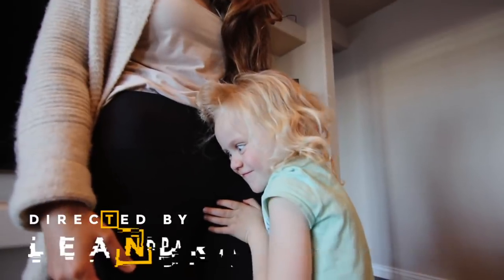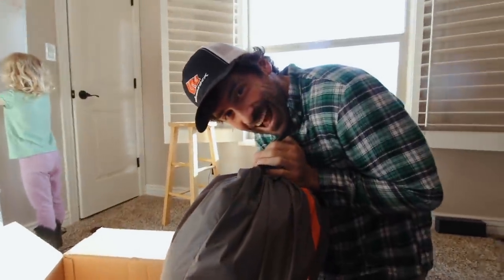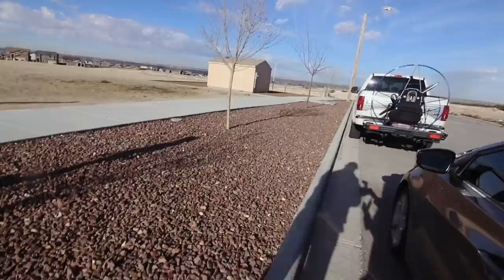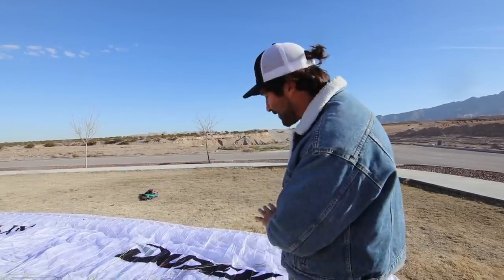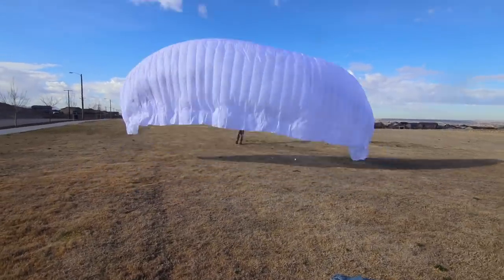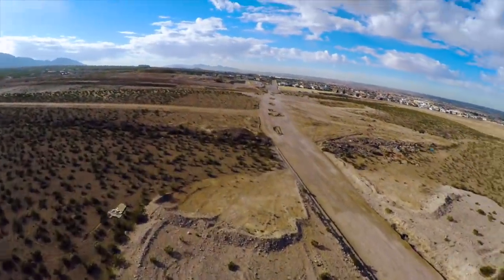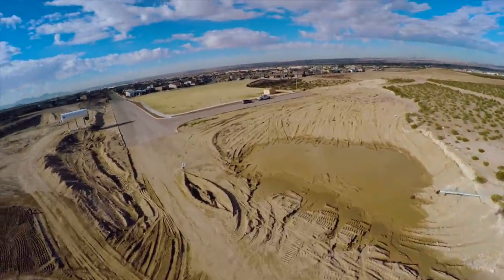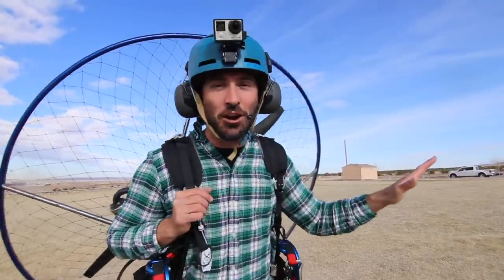My FAVORITE Paramotor Paraglider!!! Dudek Warp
This flying machine was a blast. Reacting to a high performance PARAMOTOR wing!

Pick up chicks with your own "WORLD'S OKAYEST PILOT" shirt!

DUDEK WARP 18M
Pilot Weight: 190 lbs
Launch Altitude: 4000' MSL

FIRST IMPRESSIONS:
This 18M Warp is less intimidating than I had expected. My past experiences with the Warp are limited to the times I had flown Mitch Graham's 16M Warp. The 2M size difference is noticeable. The 18M does not feel threatening to me. The speed of the 18M felt manageable at all trim settings. With the 16M, I was moving faster than I would want to for casual flying. Additionally, the 16M was hyper-responsive; admittedly a "fun" characteristic, but one that is more challenging to manage at higher speeds. At my weight, I felt as though I was Tom Cruise flying an F-14 while dodging migs. The speed of the roll on a 16M could take me from straight and level to +90° in 1 second. The 18M extends the time by approximately 0.5 second.

RISERS:
Coming from the "busy" riser configuration on the Dudek Universal, it was a pleasant surprise to find that the Warp was more minimalist. Everything that you would want to identify was right there in plain sight. Dudek had even put in the effort to label the lines with a letter identifier located at the mallions. The brake handles are slightly smaller than those on the Universal, though they maintains a comfortable feeling for long flights. Two lines connect to each in the 2D steering configuration.

LAUNCH:
Trim Setting: 3
Launching the 18M has been effortless. I've yet to fail any launches with it and have flown in nil wind and higher wind conditions. At a full run with zero added power, the glider comes up overhead evenly. Occasionally, I add slight brake pressure at the top to prevent overshooting (though I question whether or not it's actually necessary). The lift of the glider quickly becomes noticeable as I transitioned to full power. In nil wind, I was running approximately 9mph prior to lifting off with slight brake pressure. With a headwind of 8mph, takeoff was executed in a substantially shorter distance.

IS THE WARP THE WORST LAUNCHING WING?
No. Obviously not. The 16M, having compared 2 sizes, is more challenging than the 18M. I believe that this may be a result of the shorter lines length of the 16M.
ANALOGY:
Swing a weight tied to the end of a string around and around; the shorter the string is, the shorter the time it takes for the weight to go full-circle. This goes to support that the response time for short line lengths require more precision. The 16M Warp snaps to attention faster than larger wings. Most pilots coming from larger gliders will likely need to dial in the timing difference. The reality is that glider launch's beautifully, regardless of size, though it takes practice to get used to new rate at which you go through the launch motions.

LANDING:
Trim Setting: 3-6
Landing on the Warp has been more gentle on my feet, shins, and back than EN-B (intermediate) gliders. I attribute this to the increased flare authority that comes with more heavily loaded gliders and gliders with an increased aspect ratio. That being said, mistiming the flare could result in a harder landing than you would have had you mistimed a flare on an beginner/intermediate glider. The Warp is precise; it does what you tell it to. That being the case, you can land beautifully and gently every time IF you're consistent with your inputs.

FINAL THOUGHTS:
The Warp is amazing. It's not for everyone, including beginner or intermediate paramotorists. People often expect a set amount of hours before being told they're ready to fly an advanced glider. The reality is that we progress at different levels. Gliders of this level have less tolerance incorrect inputs. In essence, the Warps is so precise, it should be avoided by those who are still "homing in" on their brake control, throttle control, and energy management.
It is for those who, like myself, want a glider to do exactly what is asked of it. Most of all, it responds to my inputs while still feeling safe from the variables in flight (within reason), like flying through your own wake, encountering moderate turbulence, or mild rotor. I love this glider already. The only struggle at this point will be choosing whether I take the Uni or the Warp to the field the next time I go.

You want to LEARN HOW TO FLY? Best place to start is on your favorite podcast app! Join me and super star paramotor pilot's from around the world. Just type in "THE PARAMOTOR PODCAST" or tune in on my website!